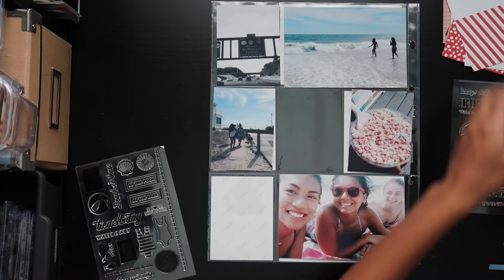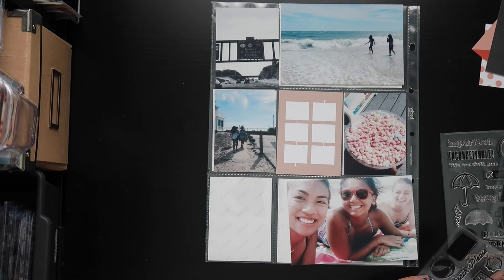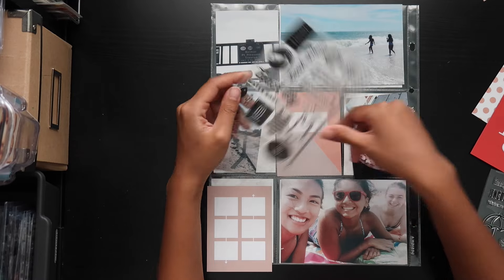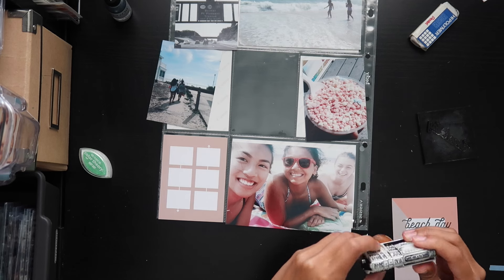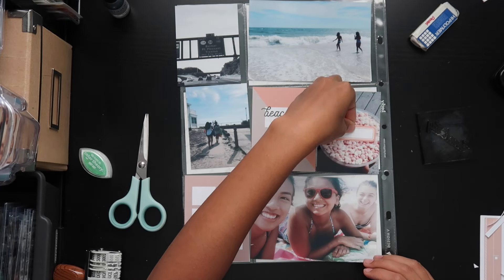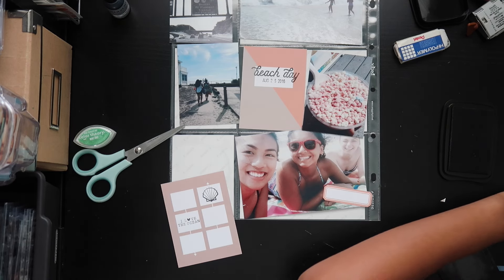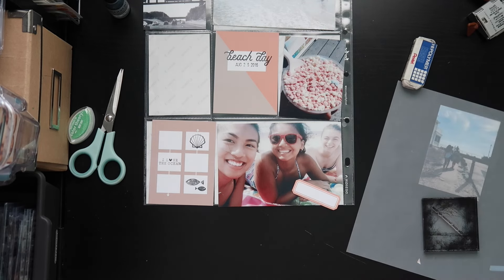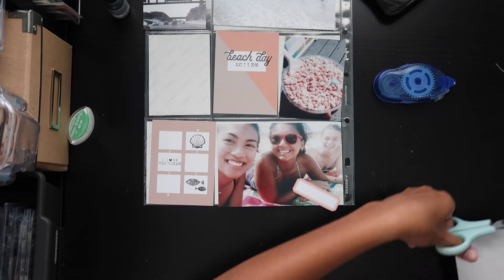Project Life Process: Beach Day + Kelly Purkey August Release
| Products Used/Mentioned |

| Links |

The majority of the supplies and products used have been purchased on my own. Occasionally, I am fortunate to receive product for design team work/gifts. However, all opinions are my own.